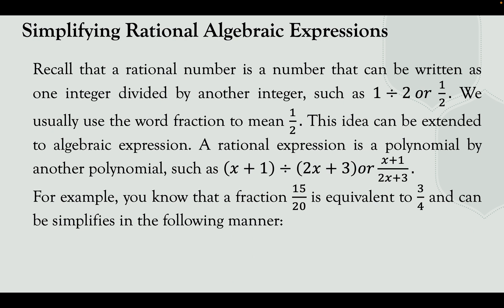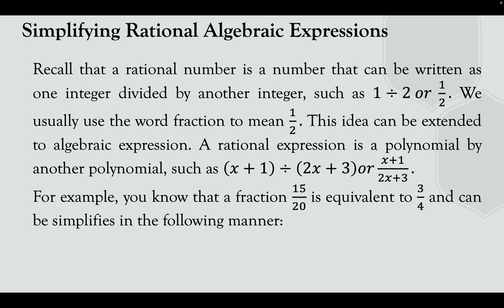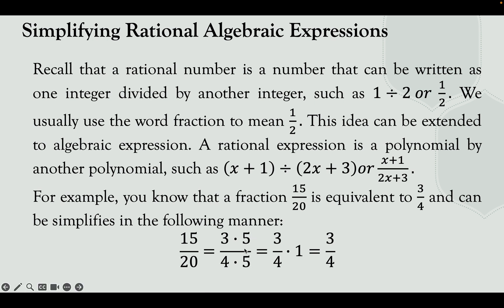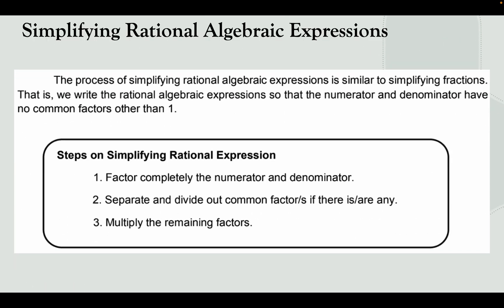Simplifying Rational Algebraic Expressions | Grade 8 Mathematics Quarter 1